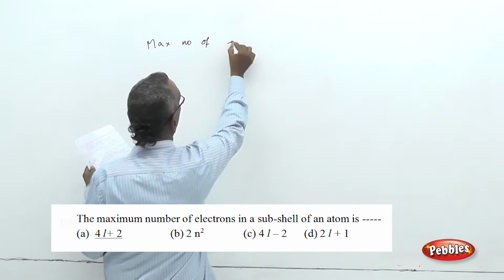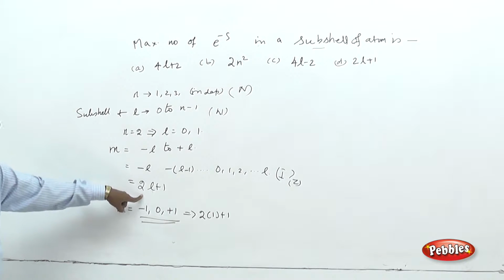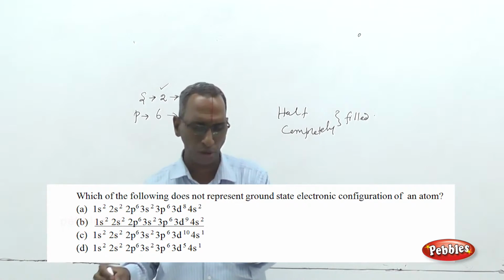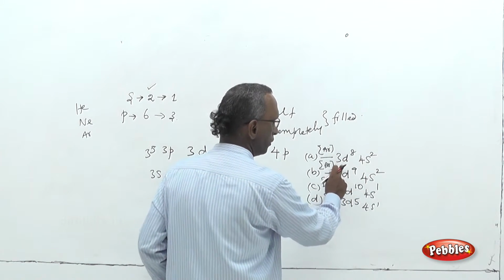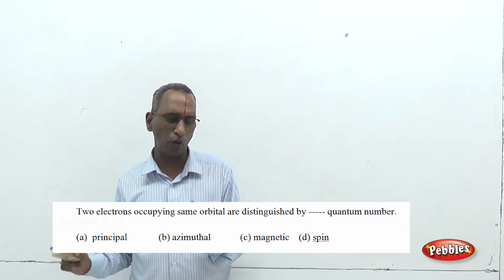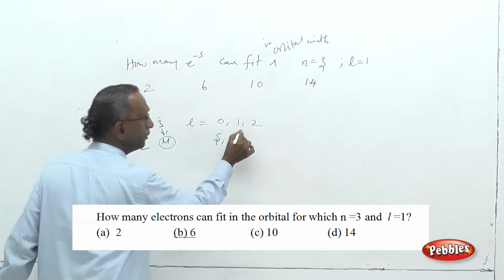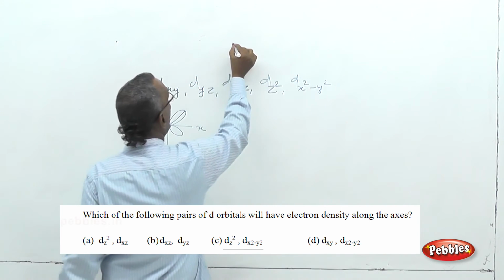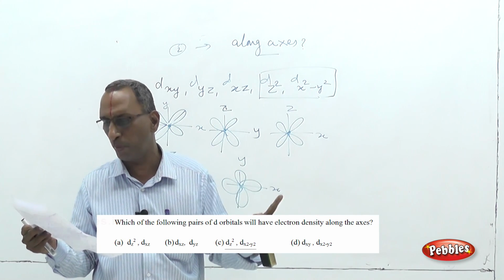NEET 11th Std Chemistry || Structure of Atom || Multiple Choice Question || Unit-2 || Part-2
Thermodynamics
Chemical Equilibrium
Redox Reactions
Hydrogen
X-s-Block Elements
Hydrocarbons